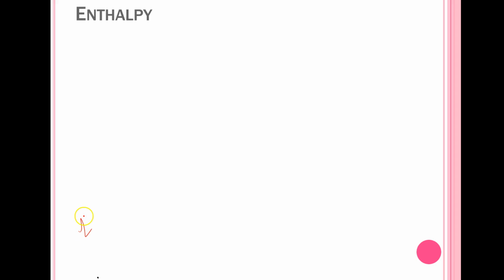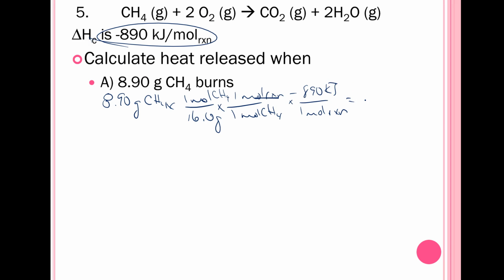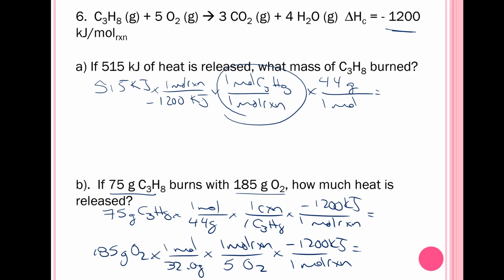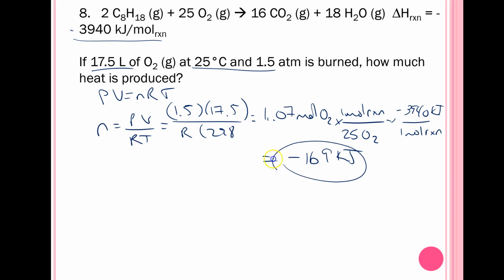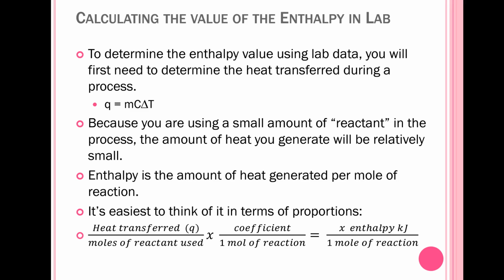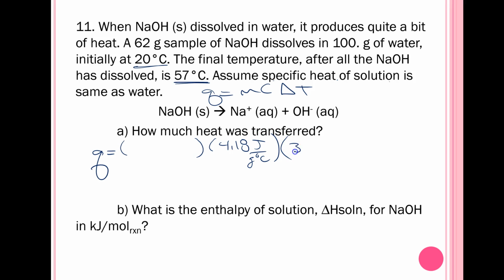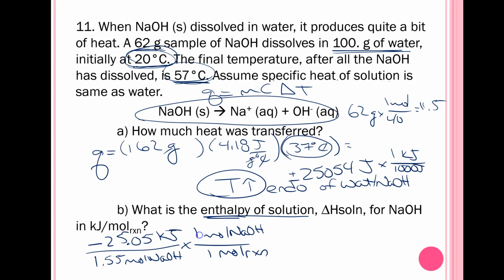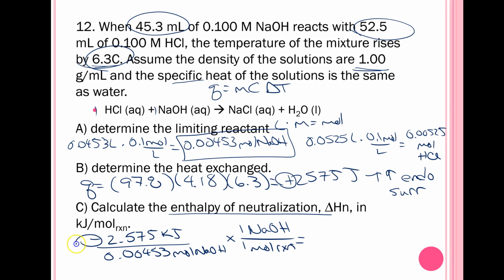6.3 Enthalpy and stoich and lab